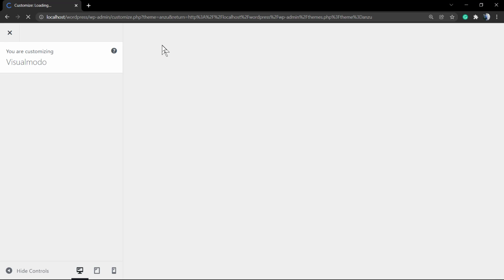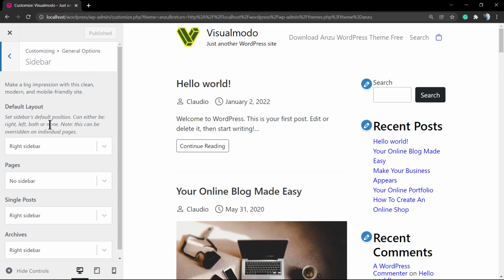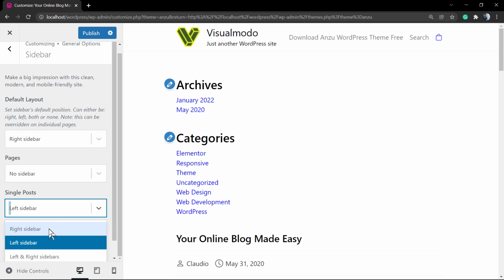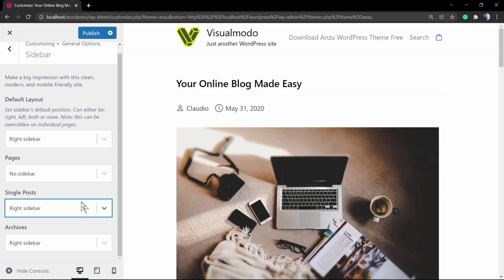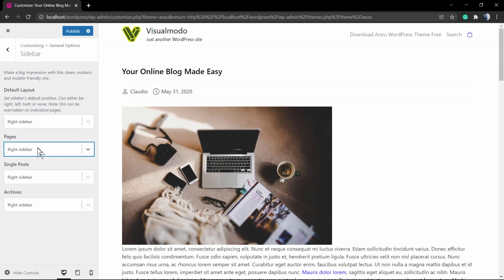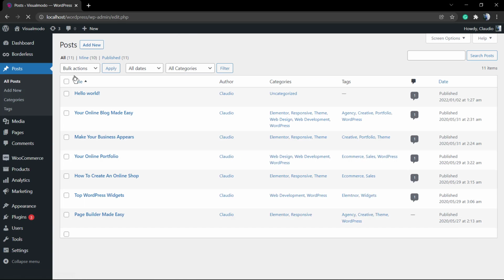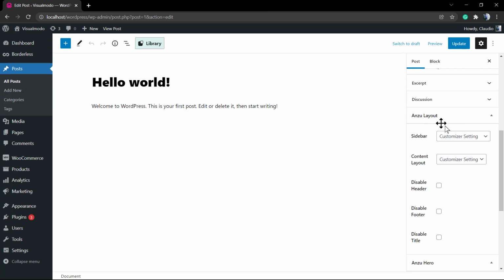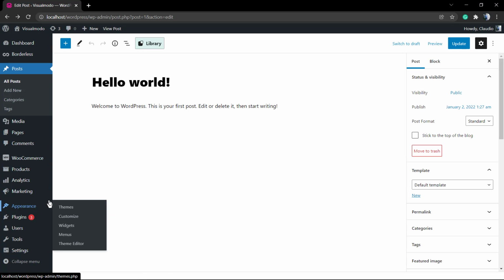How To Add Or Remove Sidebars In Anzu WordPress Theme? Free WP Template Tutorial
In today's video tutorial we'll learn how to add or remove sidebars from your Anzu free WordPress theme, in any kind of page, and direction (left/right) in a simple, fast, and effective way.

A sidebar in WordPress refers to a widget-ready area that a WordPress theme uses to display information that is not part of the main content. It's not always a vertical column on the side. It can be a horizontal rectangle below or above the content area, footer, header, or anywhere in the theme.

The use of sidebars varies according to the choice of the theme designer. Many WordPress themes support multiple sidebars, also known as widget-ready areas. Sidebars play an important role in designing a WordPress site’s layout to display content beyond the site’s main article. For example, a shortlist of recent articles, recent comments, a list of pages, or popular articles on a website can easily be displayed across the entire site. It can also be used to display advertisements from third-party websites. Users can drag and drop items from Appearances - Widgets in the admin panel into the sidebar.